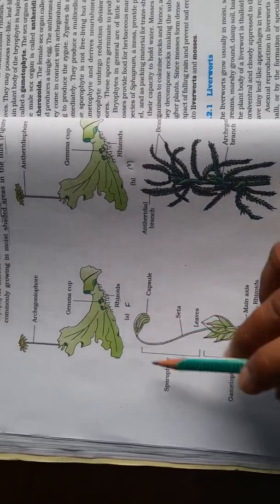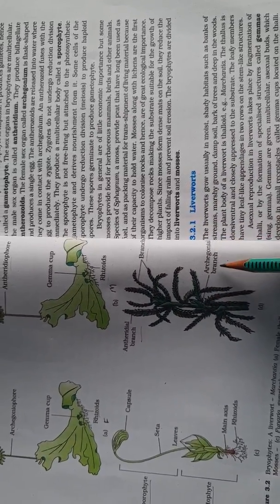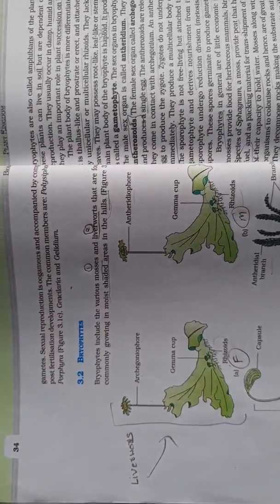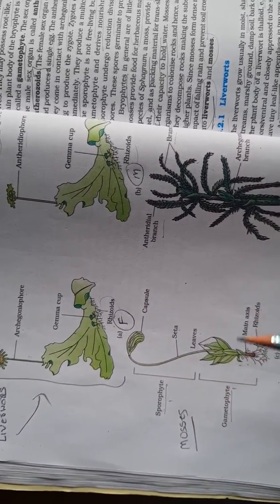ch-3 E.m ,1